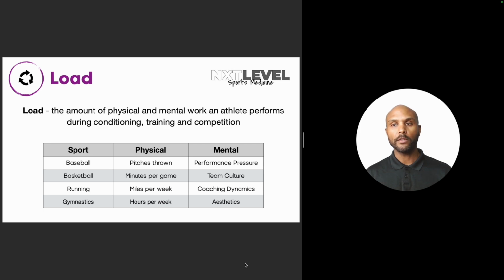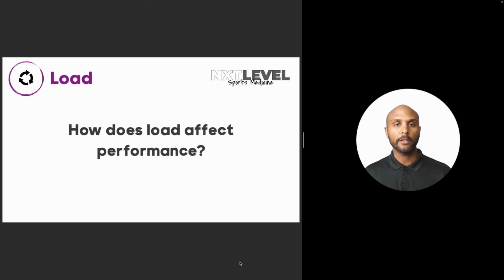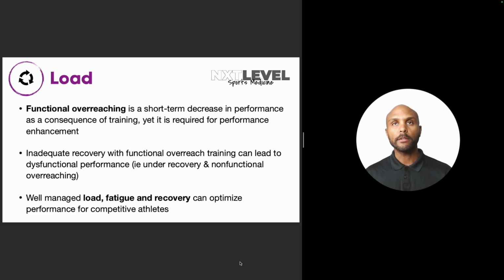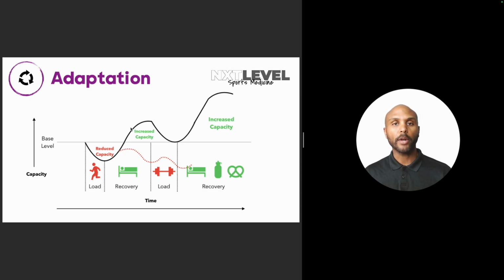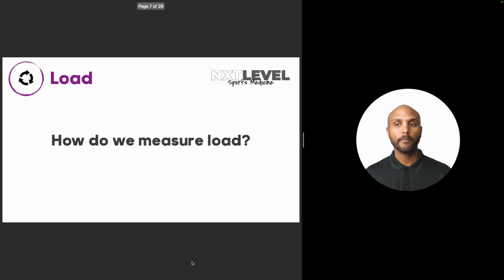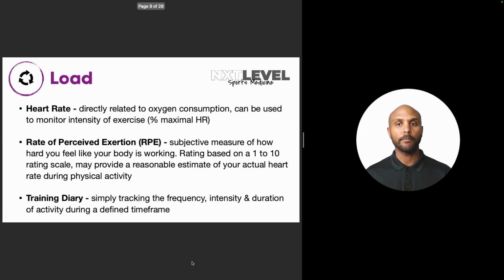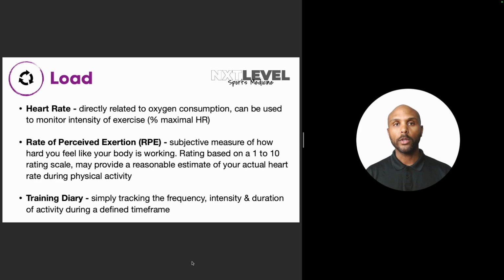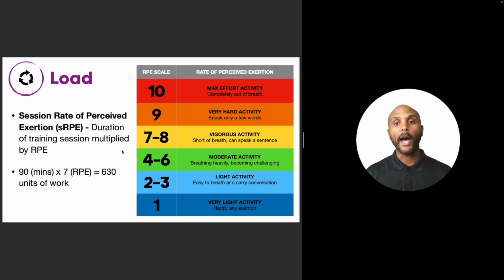A Guide to Load Management in Athletes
Discover the importance of load management in preventing overtraining and optimizing athletic performance. Learn about different types of load, how to measure load, and the impact of load on recovery and performance. Understand the concept of functional overreaching and how to balance training intensity with adequate rest. This video will provide valuable insights for coaches, parents, and athletes looking to maximize their potential while minimizing the risk of injuries. By effectively managing load and prioritizing recovery, athletes can enhance their performance, reduce the risk of overtraining, and achieve long-term success in their sport.

AE360 is sports performance simplified. AE360 is a comprehensive sports performance educational series designed to elevate the game of young athletes. Our program is designed to address the full spectrum of athletic development, from physical wellness and mental preparation to nutrition and recovery. Using a well-designed strategy we provide athletes with the tools and resources to gain a competitive advantage.

Source:
Haddad M, Stylianides G, Djaoui L, Dellal A, Chamari K. Session-RPE Method for Training Load Monitoring: Validity, Ecological Usefulness, and Influencing Factors. Front Neurosci. 2017 Nov 2;11:612. doi: 10.3389/fnins.2017.00612. PMID: 29163016; PMCID: PMC5673663.